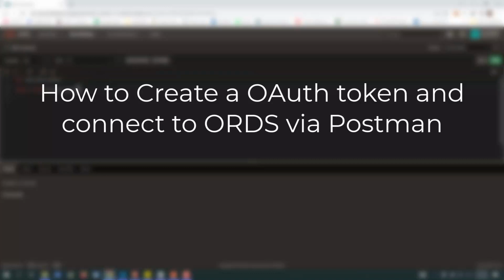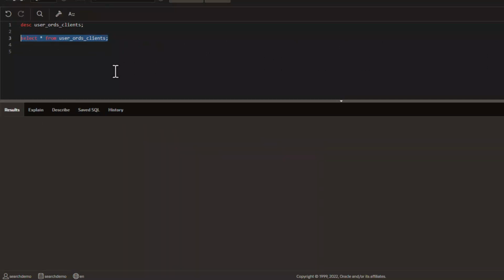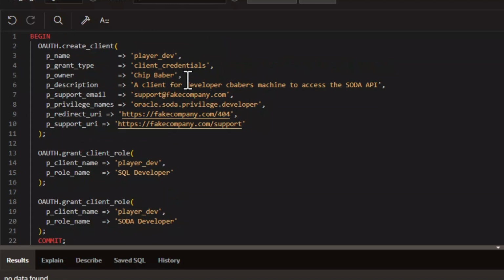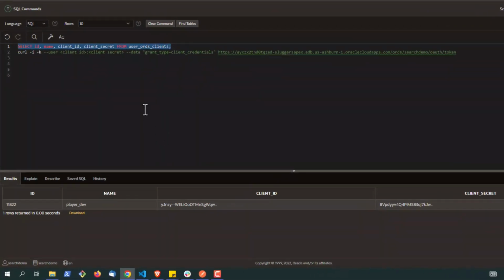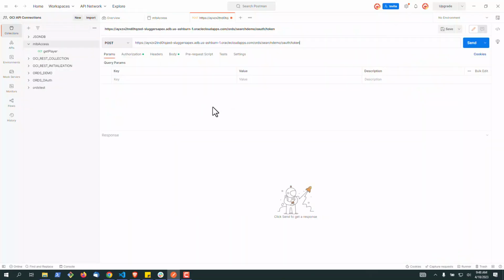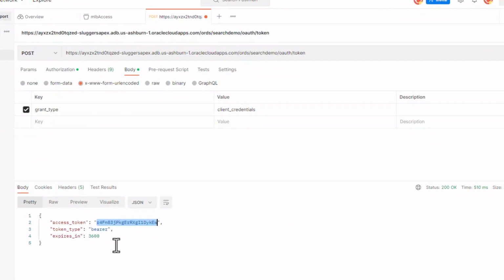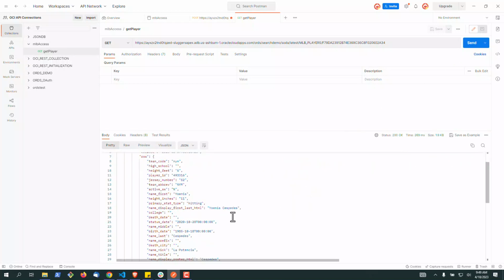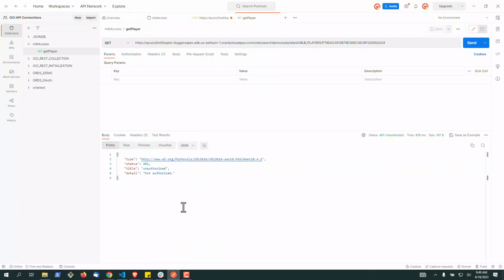How to Create an OAuth Token and Connect to ORDS via Postman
In this video we will quickly show how a developer can connect to Oracle Rest Data Services (ORDS) rest endpoints leveraging a OAUTH token in Postman. Our video begins by explaining and quering the user_ords_clients view where our client id and secret will be stored. Next we will execute the OAUTH.create_client and OAUTH.grant_client_role scripts to create the client and grant the required roles for accessing the SODA Collection inside Oracle APEX. Next we will create and import a curl command in Postman to generate our bearish token. Using the token we will modify the Postman collection authentication setup, then execute a REST call to retrieve a JSON document. Finally we will showcase how to delete a client. Example code can be found in this repo under the 202 section on the markdown page.